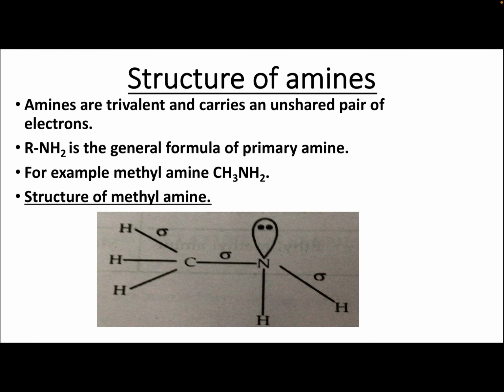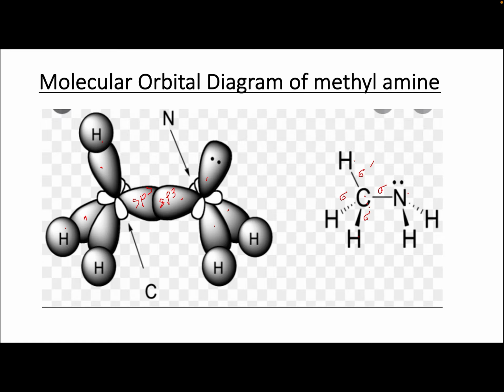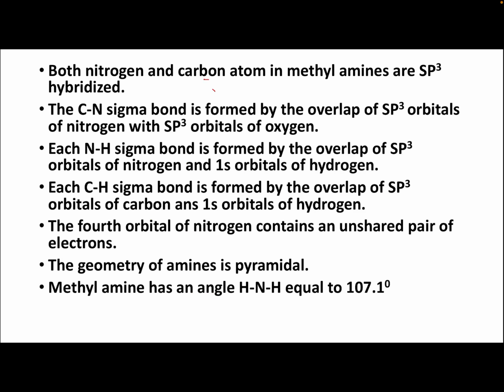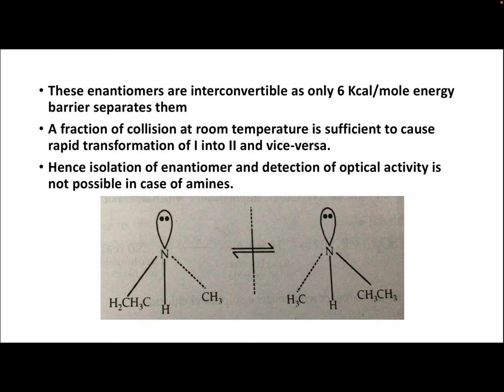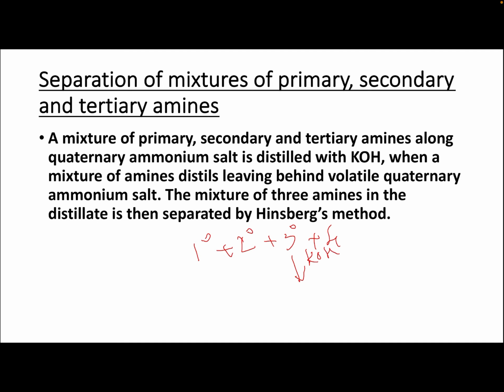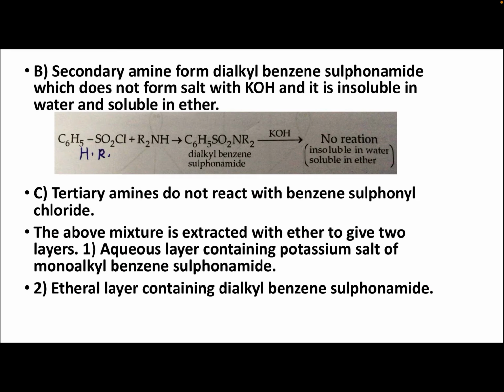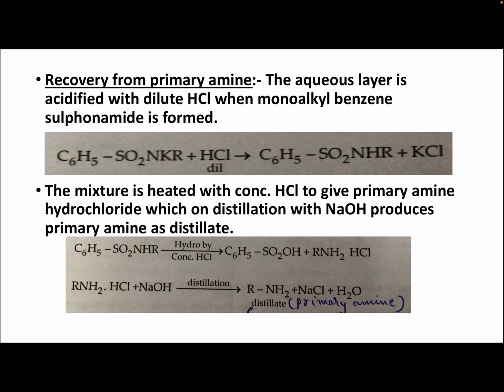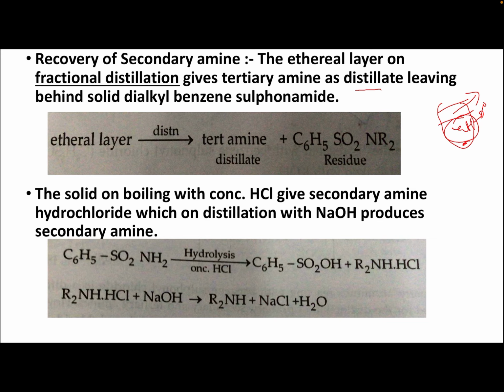BSc Sem 4, Unit 1, Lecture 4, Organic chemistry